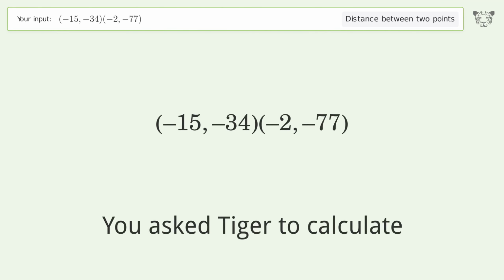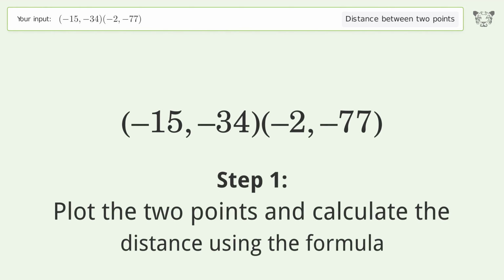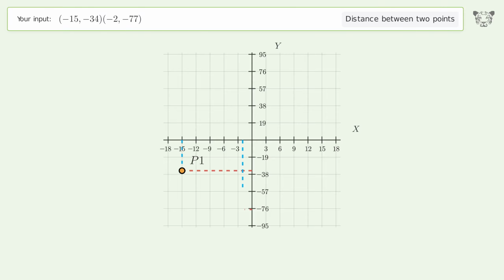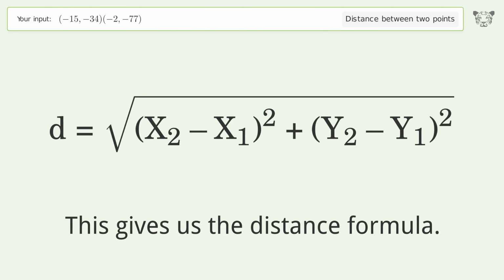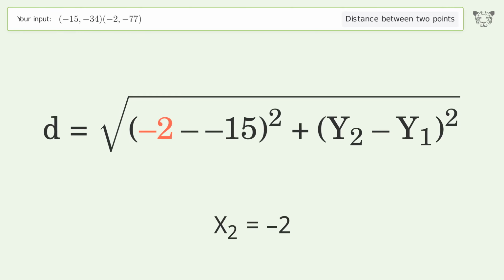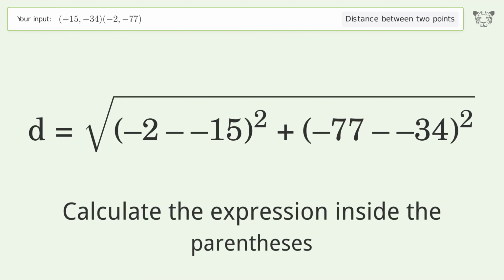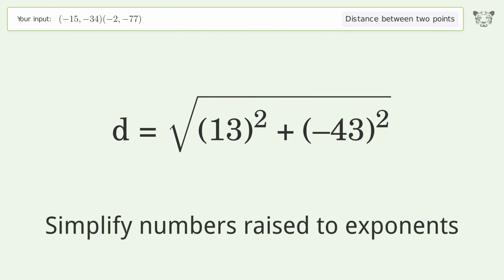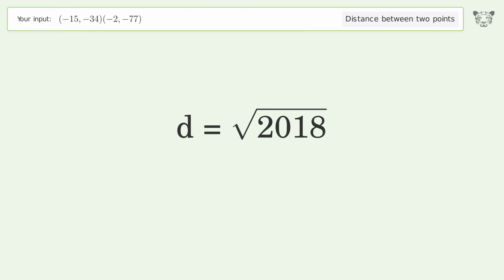Find the distance between two points p1 (-15,-34) and p2 (-2,-77): Step-by-Step Video Solution